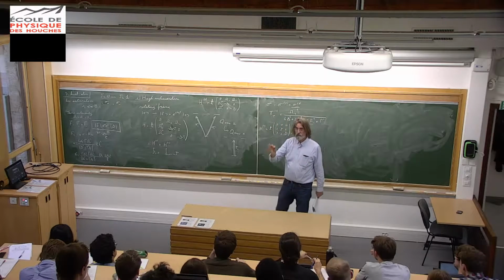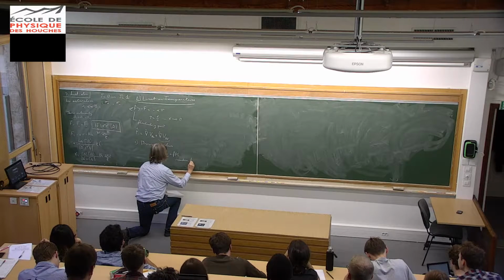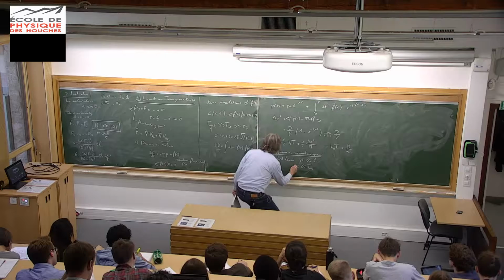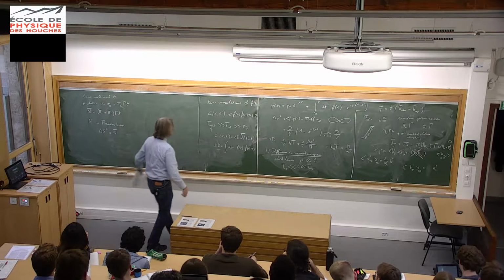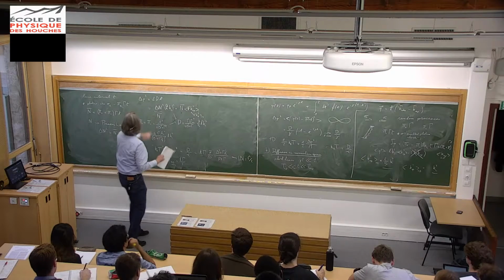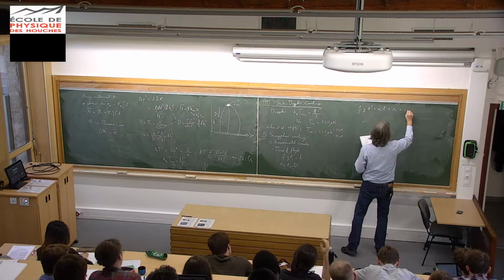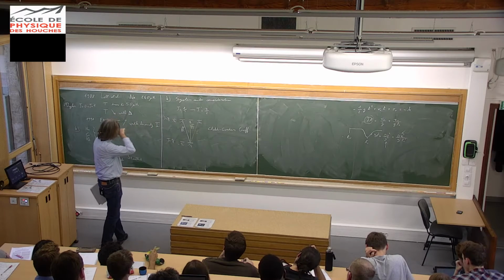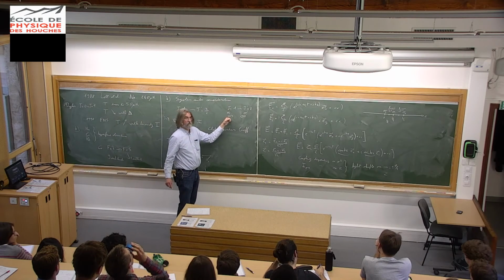Laser cooling, lecture 3